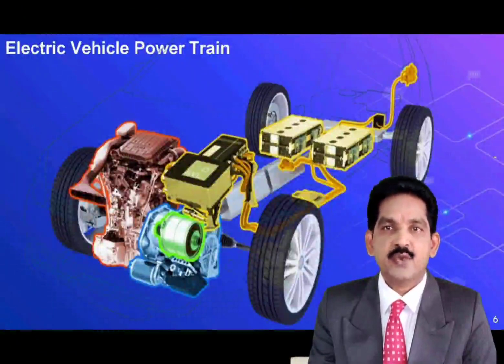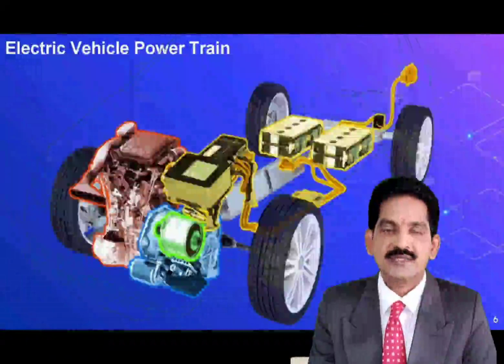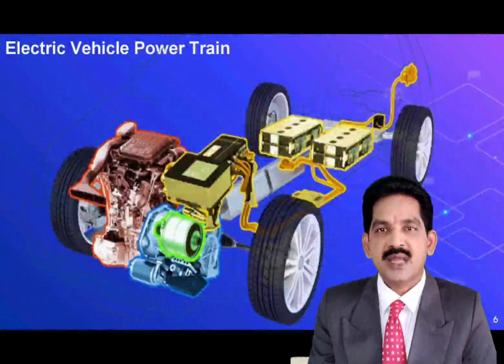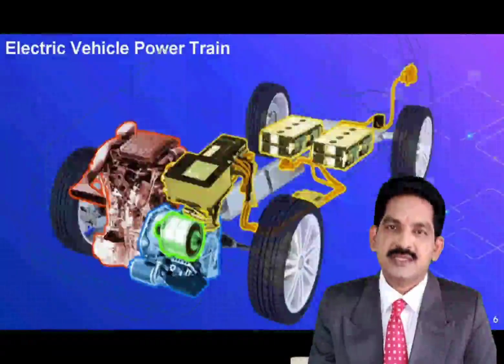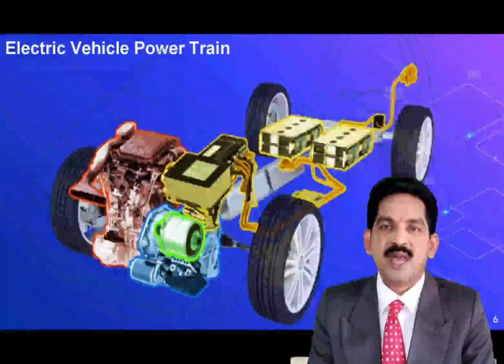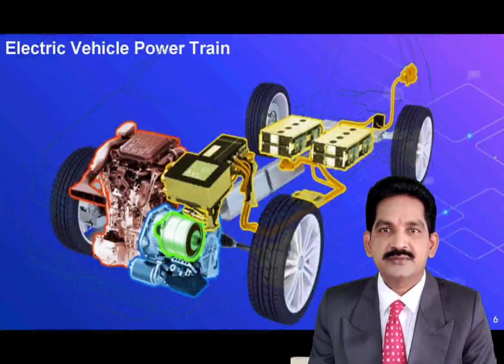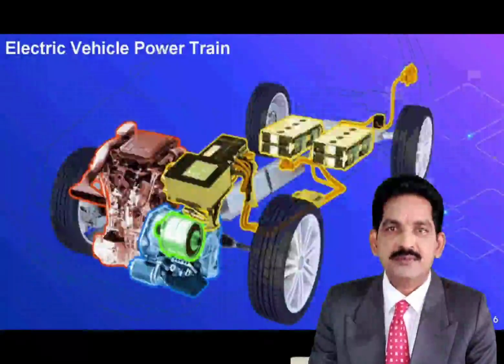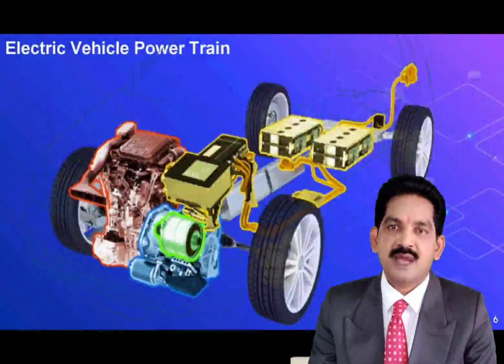Electric Vehicle Drive Train